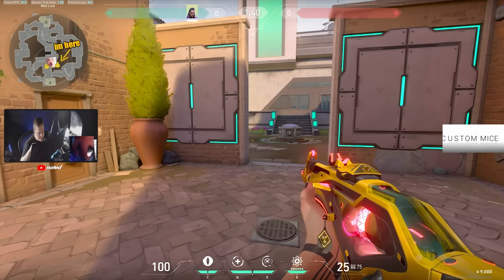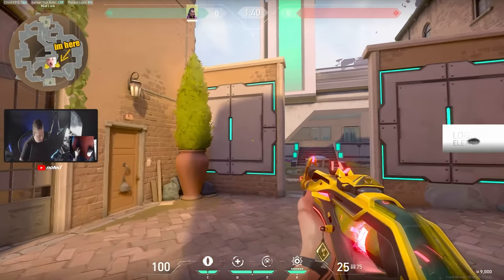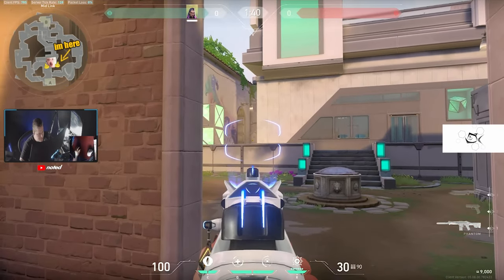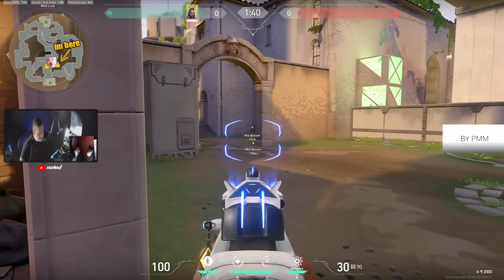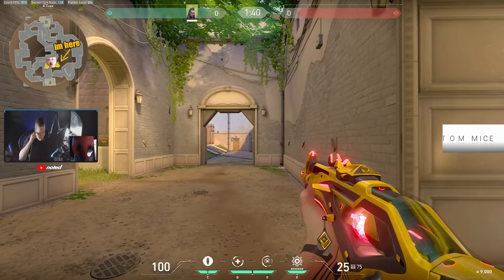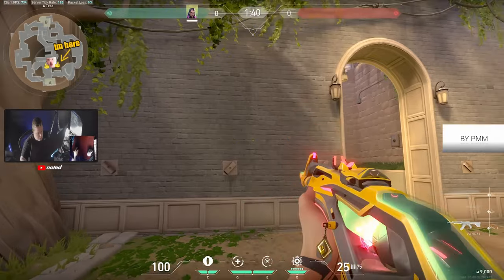HIGH MS PEEKING GUIDE | VALORANT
HIGH MS PEEKING GUIDE | VALORANT by noted
n0ted info:
n0ted Mouse (w/ sapphire skates)

n0ted Settings: all low, anisotropic 8x, NVidia reflex on
n0ted  SENS: 800 dpi 0.571 (Scope Sens 0.82)